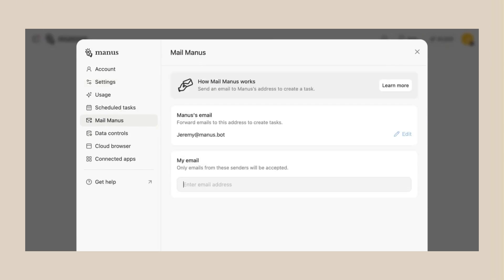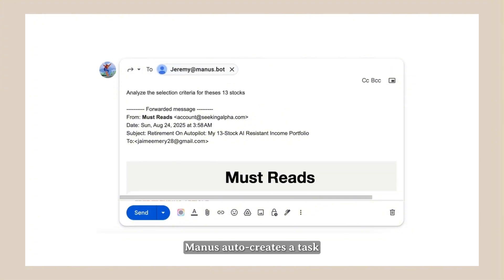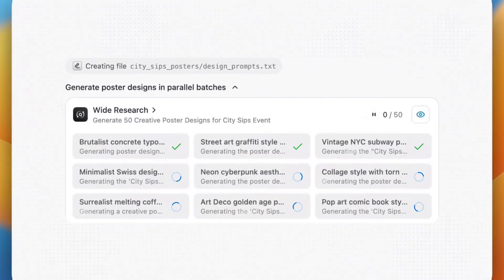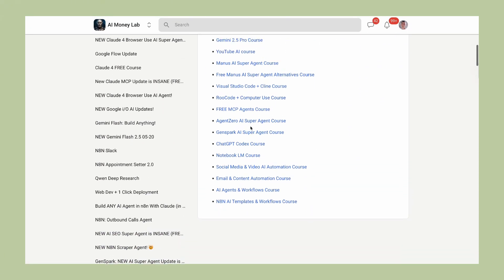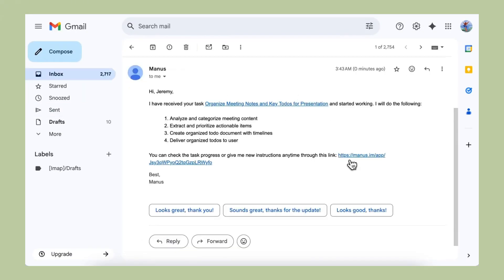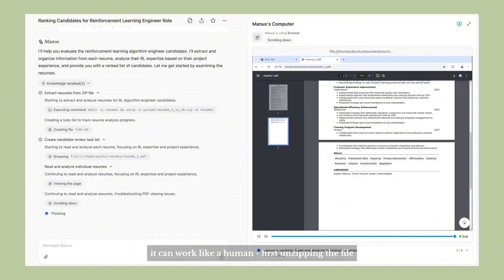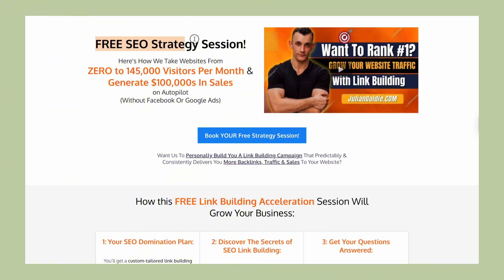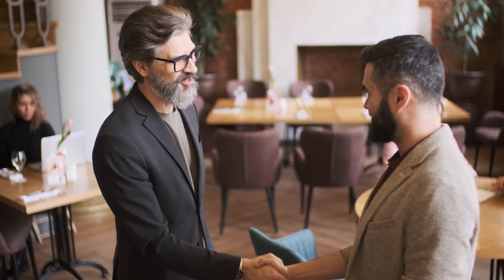Manus: NEW Chinese AI Super Agent Update is INSANE 🤯